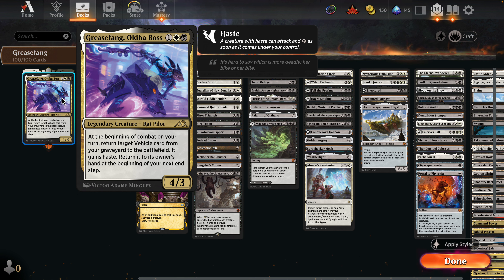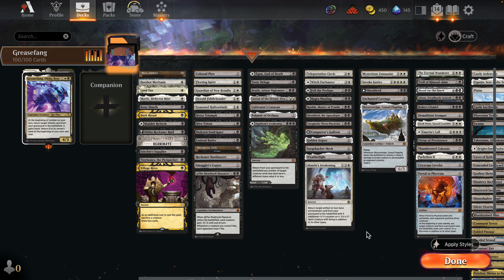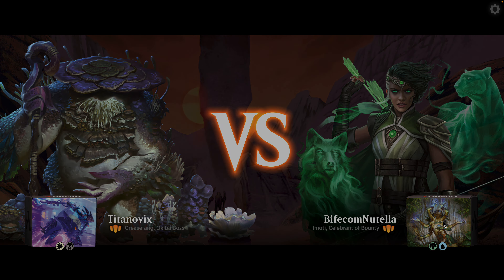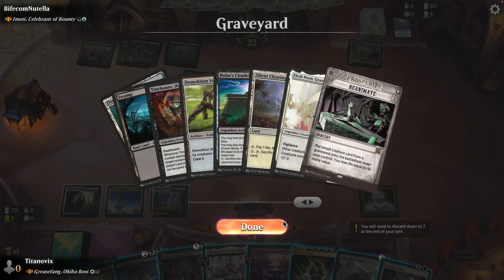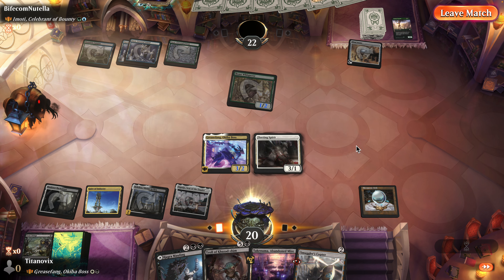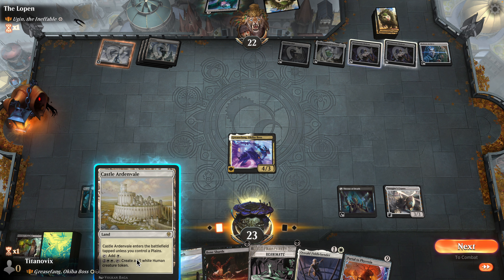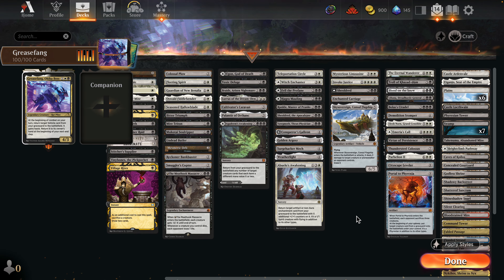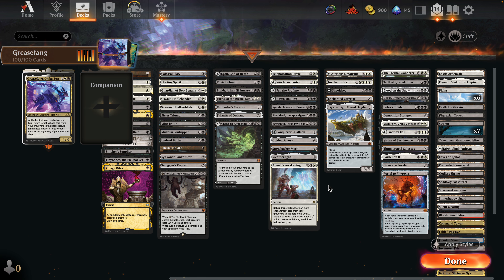Your Gateway to Greasefang! easy 3-0 with first draft of this stellar commander! Deck list below!